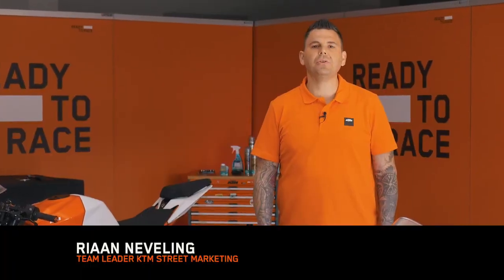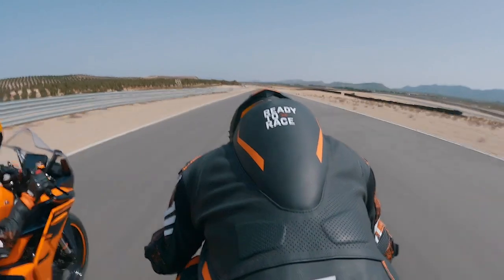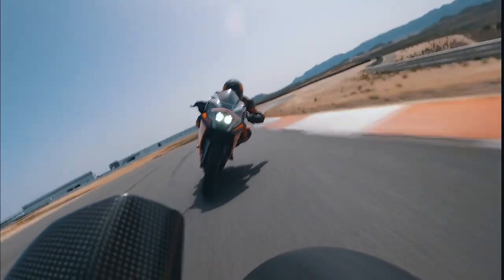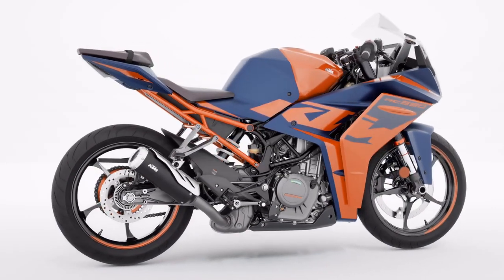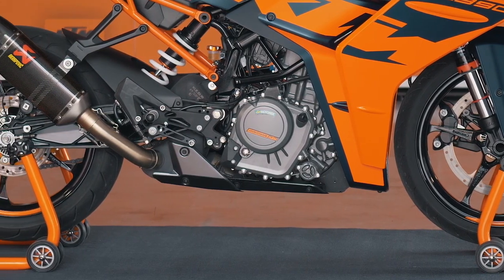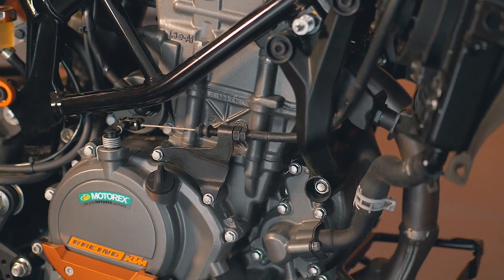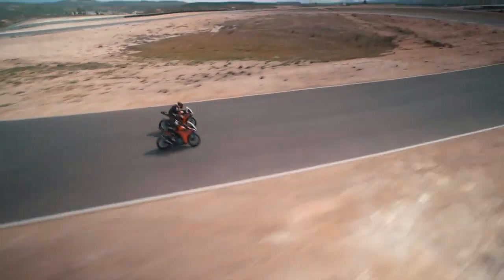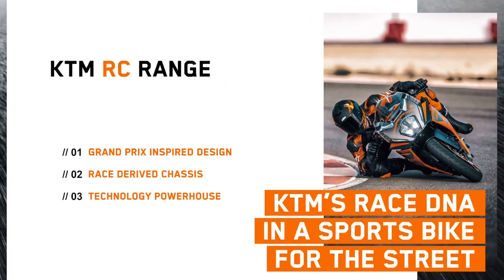2021 ALL NEW KTM RC RANGE 390 |200 |125 |Full Details Features Information |Launching in Sept India!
2021 ALL NEW KTM RC RANGE 390 |200 |125 |Full Details Features Information |Launching in Sept India!